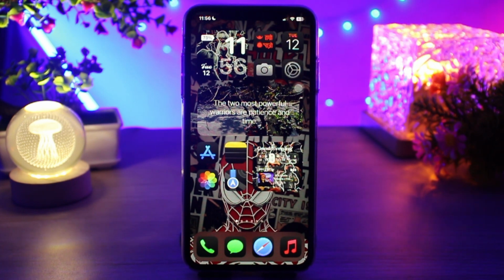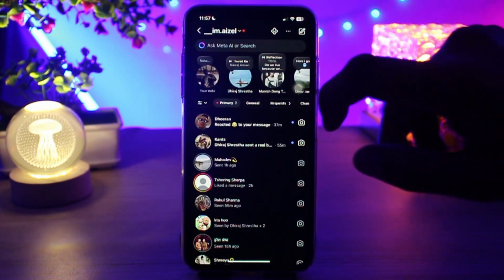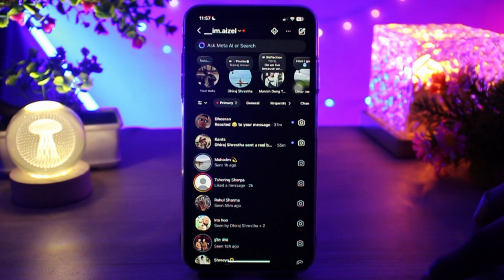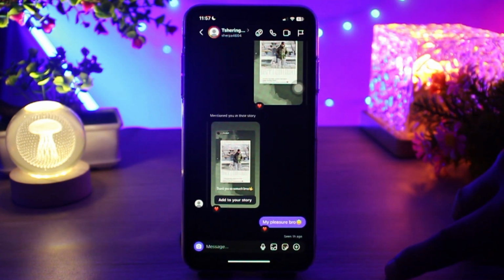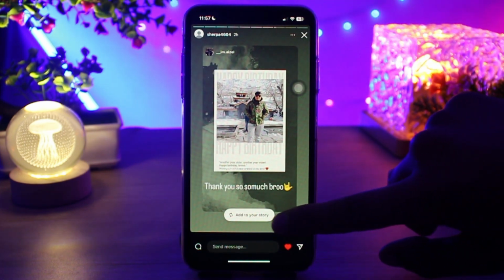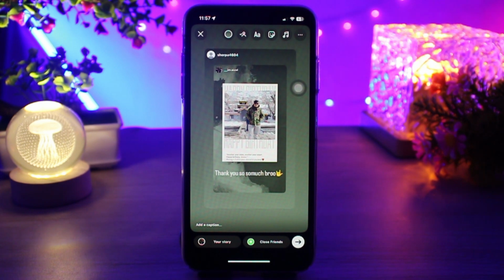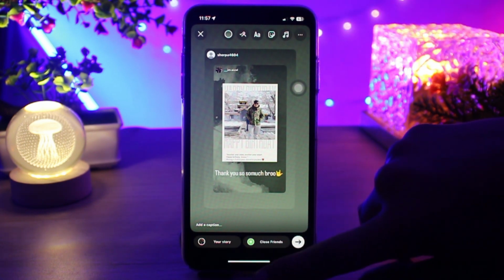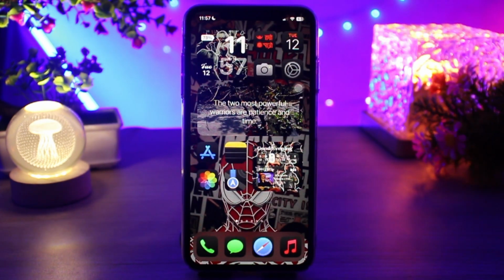How to Share Stories on Instagram Without Screenshot - Here's How - 2025